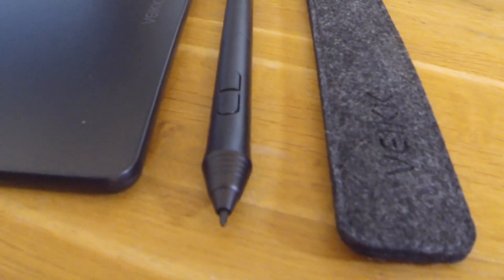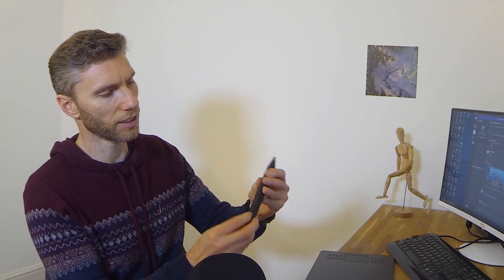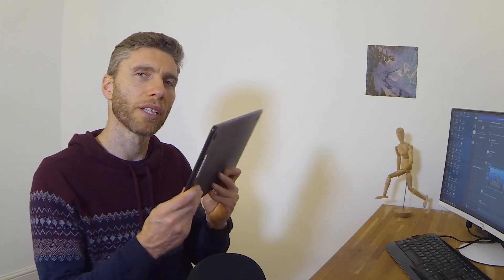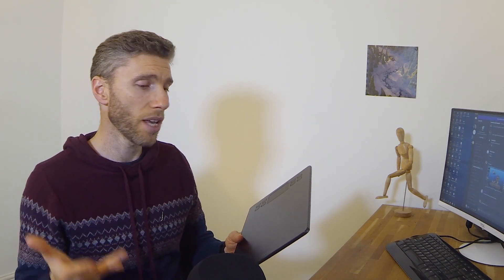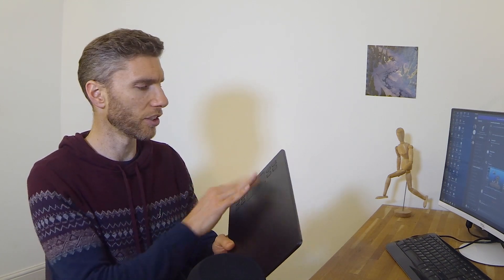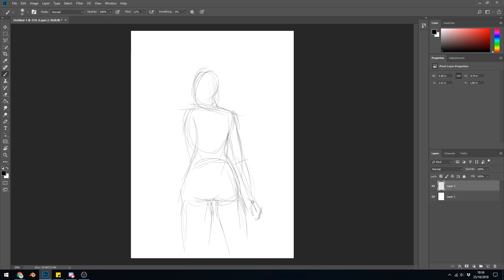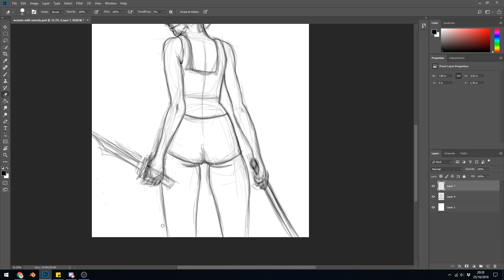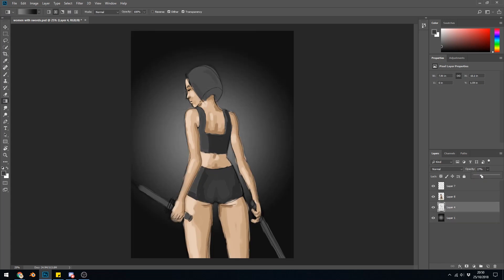Veikk A50 graphics tablet | review and comparison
A great tablet I would put this at the top of my recommendation at the moment. works well, easy to install, responsive and cheap.

US Amazon
UK Amazon